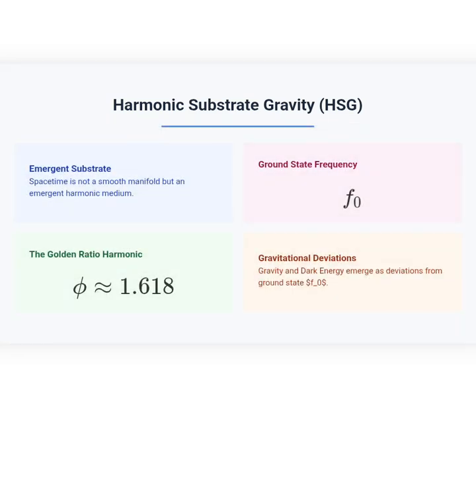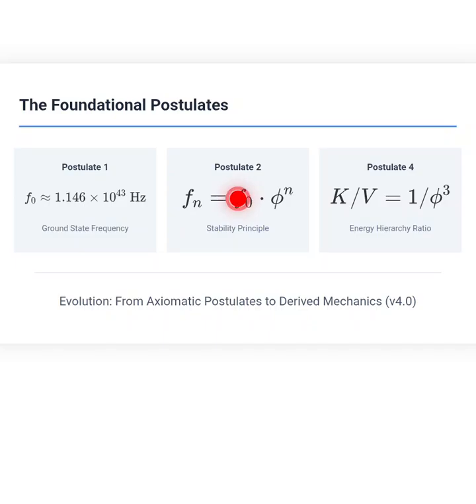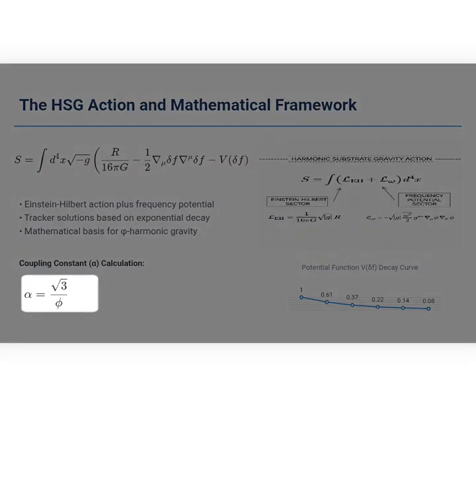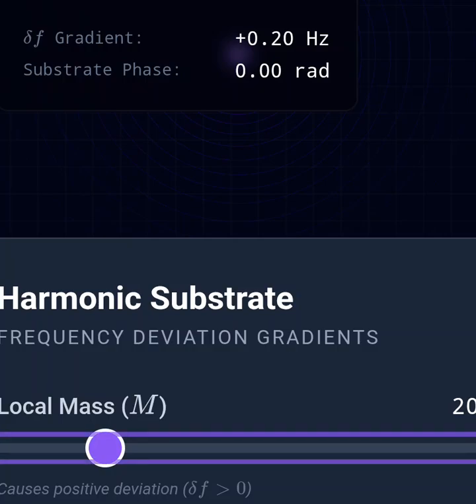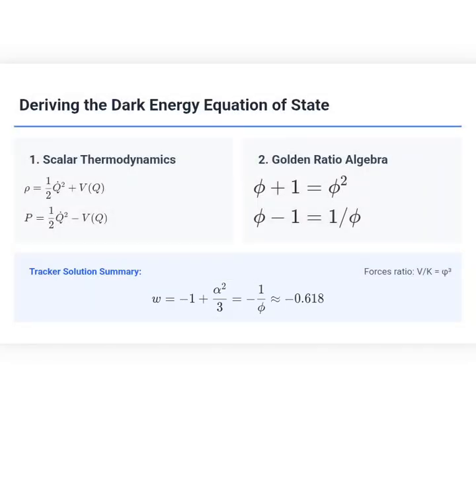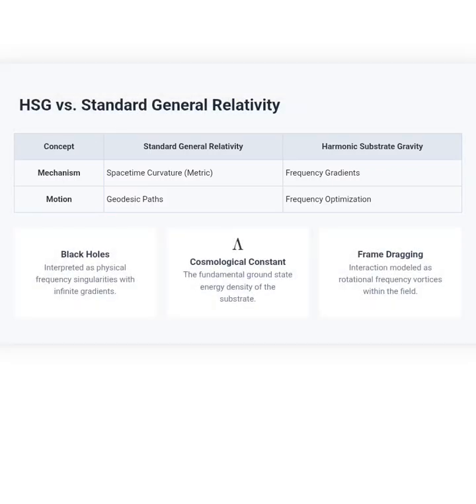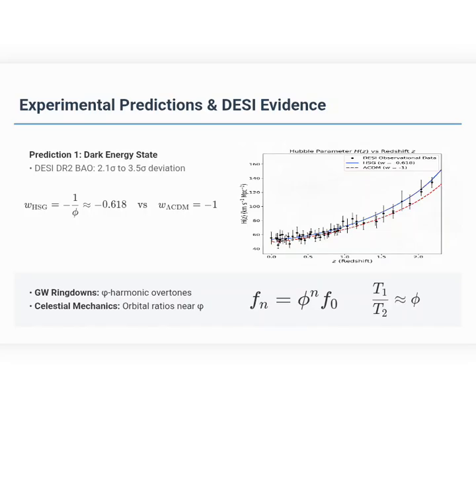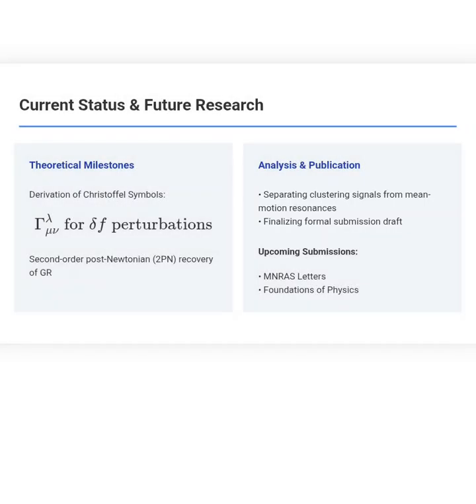What If Dark Energy Follows the Golden Ratio? (HSG Explained)